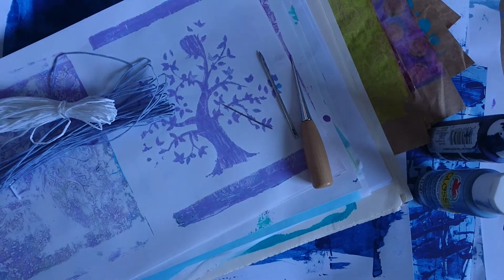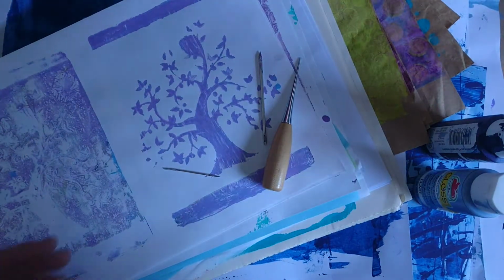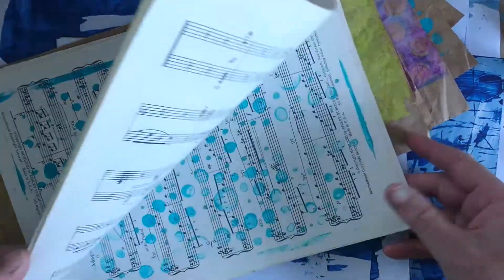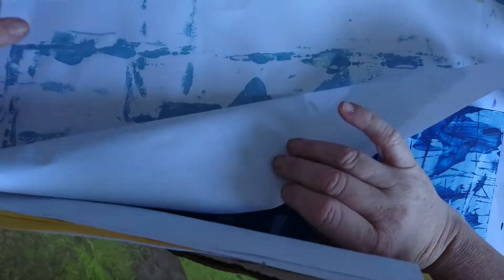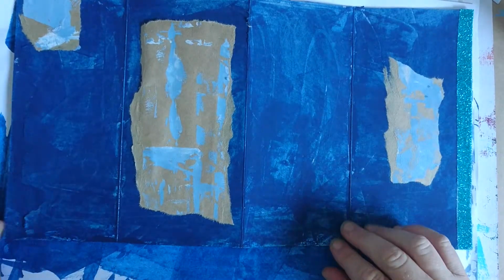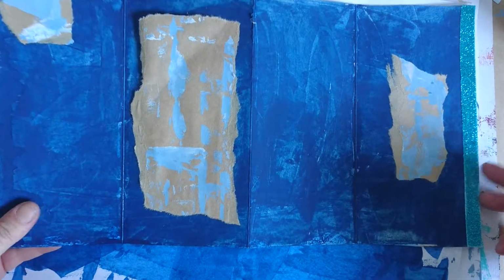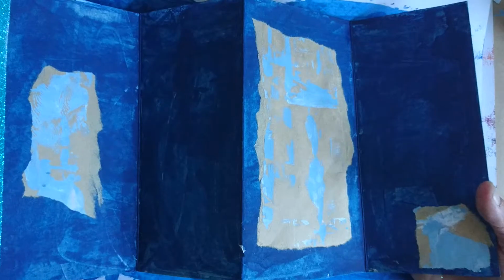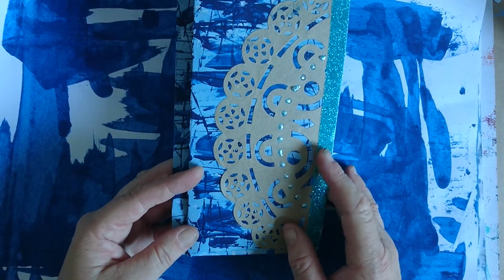Simple Junk Journal Part 1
Tutorial showing how to make a recycled junk journal from tissue box.
Using simple craft paint, collage from magazines, tissue paper or whatever you like for the cover.
Showing gelli printed pages for the signatures